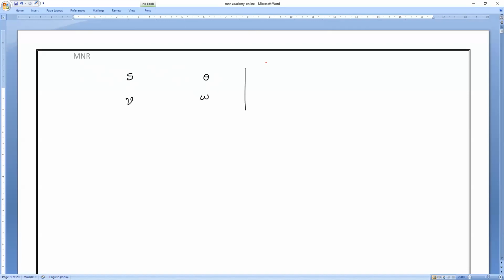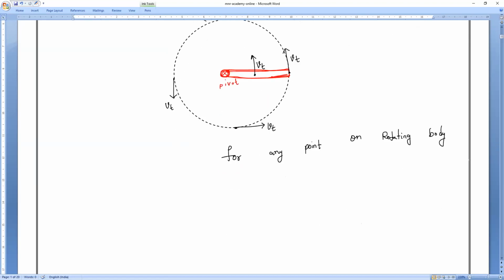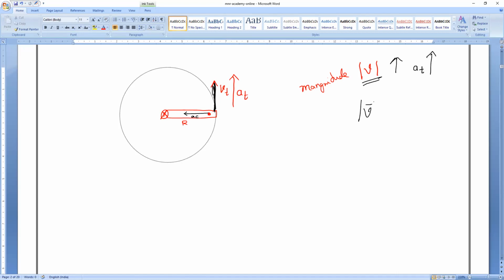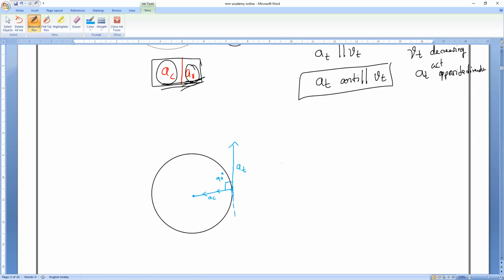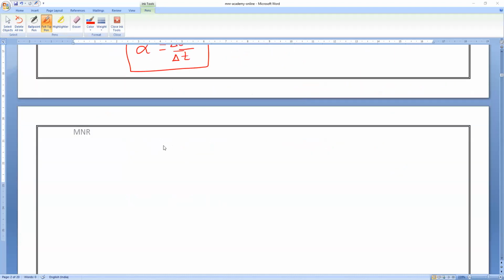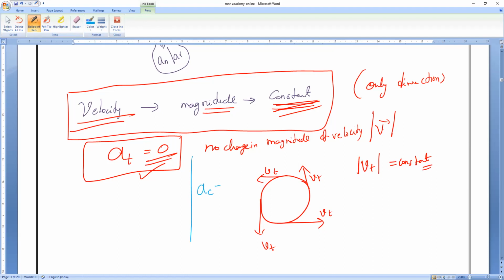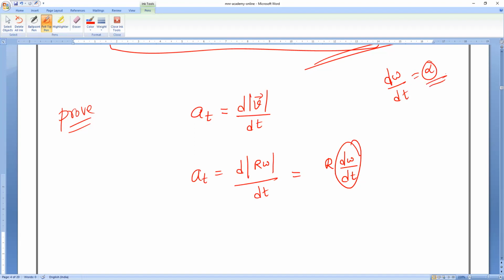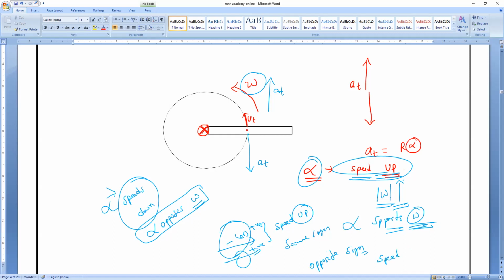Class 11 chapter 6 | Systems Of Particles and Rotational Motion | part-05: Introduction